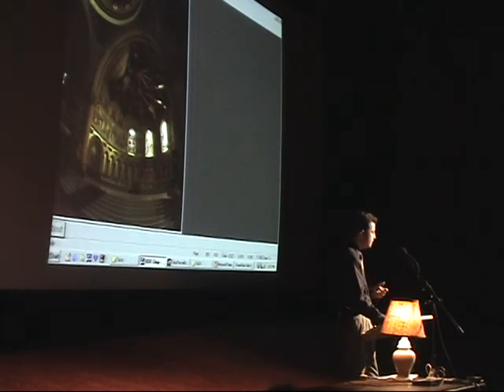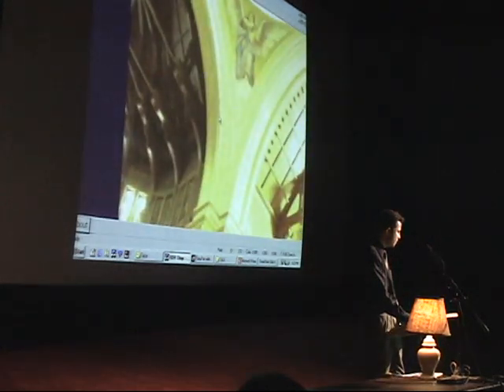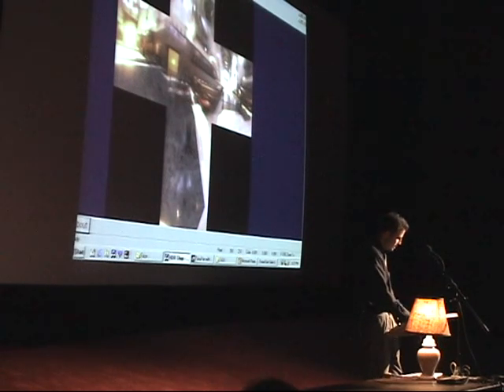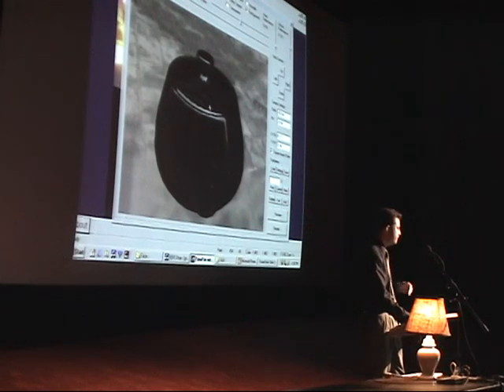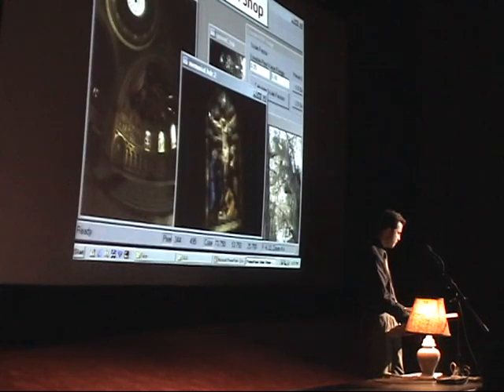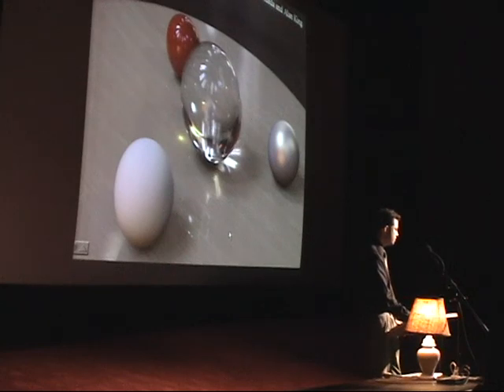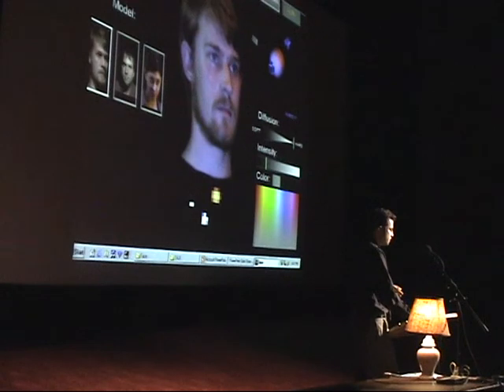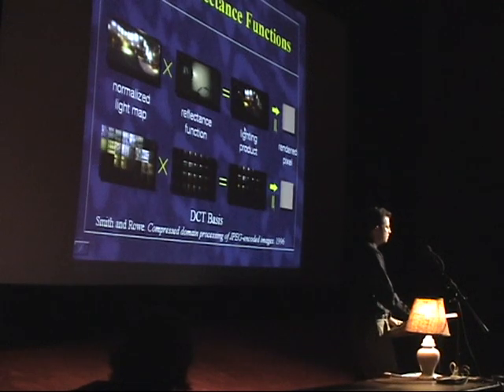Paul Debevec LA SIGGRAPH Digital Cinematography Talk 2001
Paul Debevec talk for the Los Angeles SIGGRAPH Chapter on "Digital Cinematography", with introduction by Diane Piepol and post-Q&A with Gary Demos.  Held at the Pacific Theater in Hollywood on June 12, 2001.